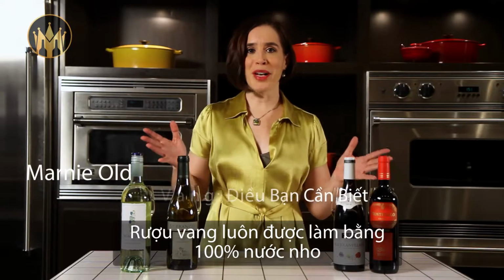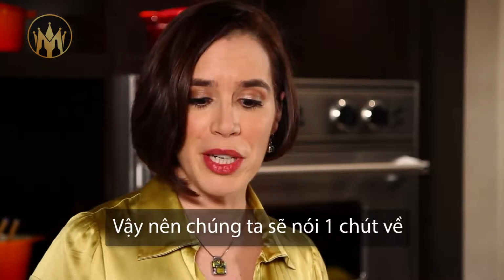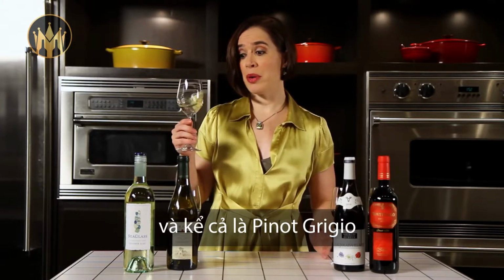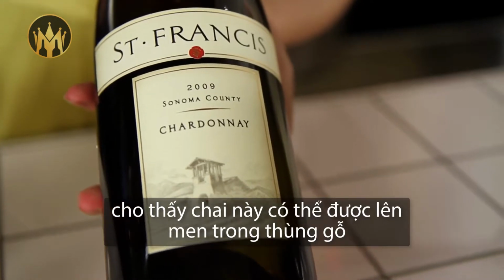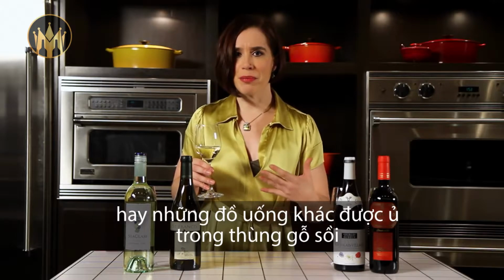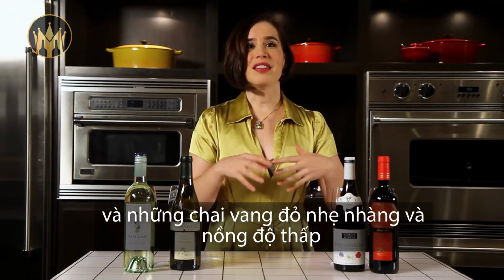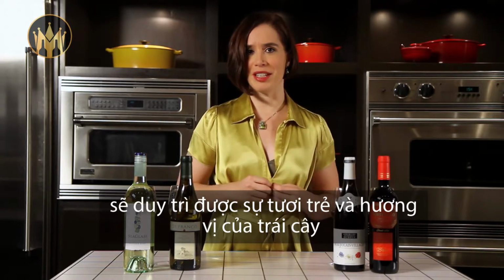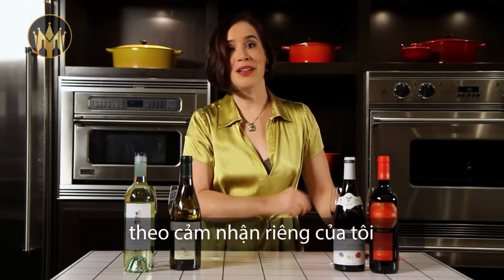Rượu Vang Đắt Tiền thì Được Ủ Lâu trong Thùng Gỗ Sồi???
Ủ rượu vang trong thùng gỗ sồi là một công đoạn quan trọng trong quá trình làm rượu vang. Đó là bởi vì thùng gỗ sồi có tác động không hề nhỏ lên hương vị của rượu. Vậy rượu vang nào cần ủ, rượu vang nào có thể uống ngay? Và tác động của thùng gỗ sồi đến rượu vang như thế nào? Mời các bạn tìm hiểu thông qua chia sẻ của chuyên gia rượu vang - cô Marnie Old.
CAO MINH - Nhà Nhập Khẩu & Phân Phối Vang Uy Tín Hàng Đầu
►  Địa chỉ: Số 127, Đường Láng Hạ, Quận Đống Đa, Hà Nội
Cơ sở 2: Số 82 Bà Triệu, Quận Hoàn Kiếm, Hà Nội
Kết nối với chúng tôi trên Facebok để tìm hiểu nhiều hơn về các dòng rượu vang, các giống nho, cách uống vang cũng như tham gia group Mê Vang để giao lưu, chia sẻ đam mê các bạn nhé.